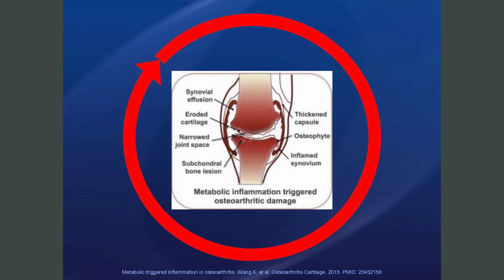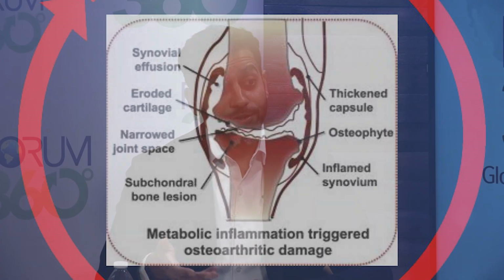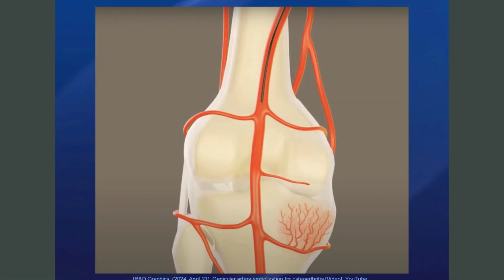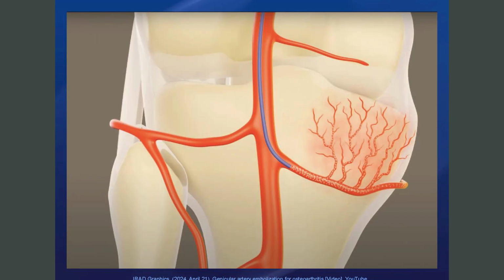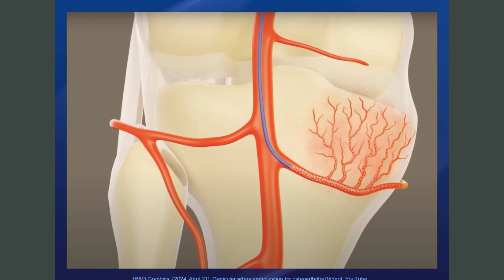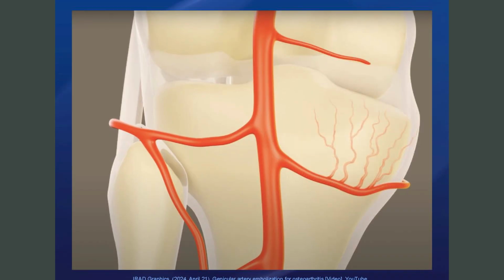Genicular Artery Embolization (GAE) for knee pain.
Dr. Rajdev Medical Director at Akron Vascular Care. Conducted and interview with Dr. Leia Love on Forum 360 on the benefits of Genicular Artery Embolization. This breakthrough procedure that treats knee pain due to osteoarthritis or persistent inflammation. Dr. Rajdev is an interventional radiologist who specializes in the procedure and is proud to be the first in Northeast Ohio to offer this innovative treatment.